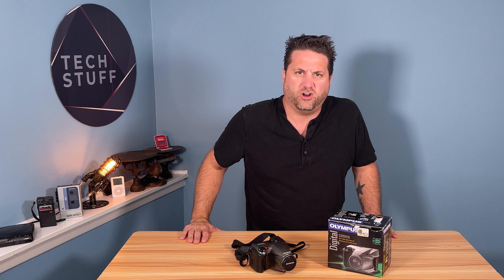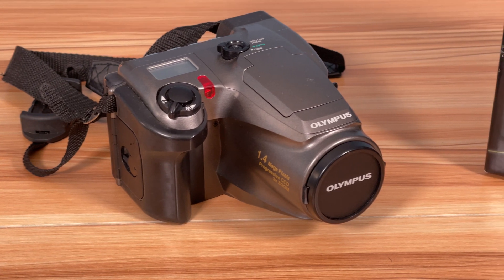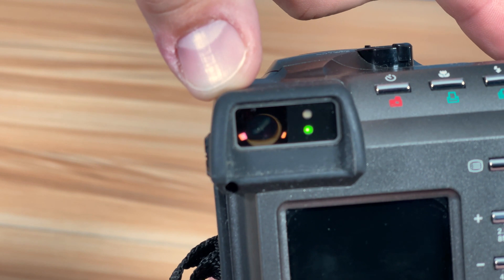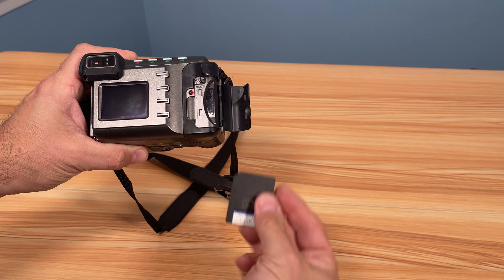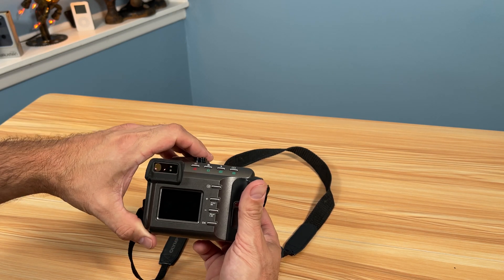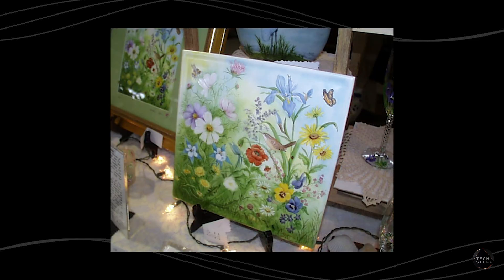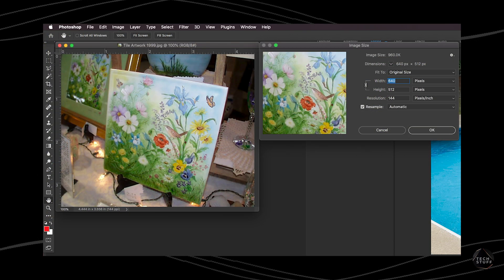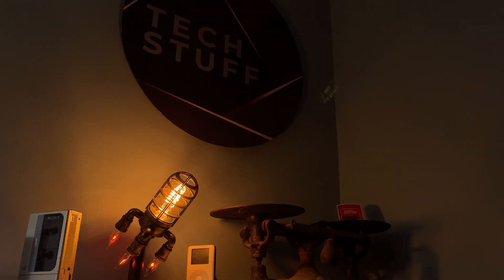Olympus' $1000 Digital Camera from 1998 - D-600L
Exploring one of the first affordable consumer digital cameras from the year 1998: the Olympus D-600L. This 1.4 megapixel camera was part of their CAMEDIA family, and featured a 3x zoom, TTL (through the lens) viewfinder, and a mind-blowing 4 megabyte Smartmedia card for image storage. Let's test it out!

0:00 Intro
1:12 Olympus D-600L Background & Specs
4:07 Taking New Pics
4:44 Running Into Trouble
5:47 Reviewing Image Quality
7:42 Summary